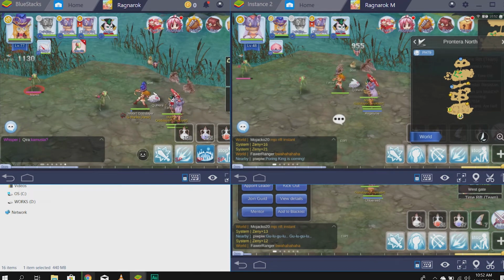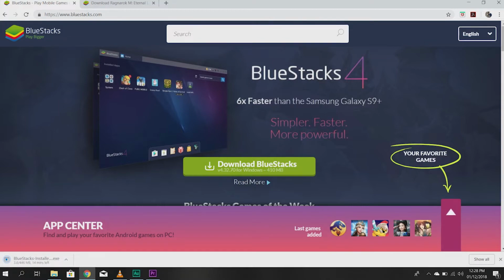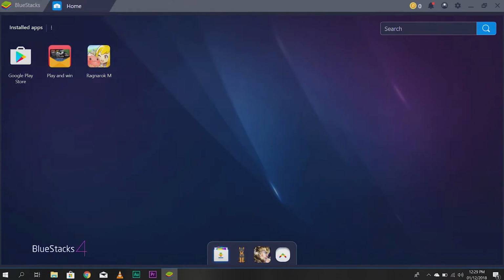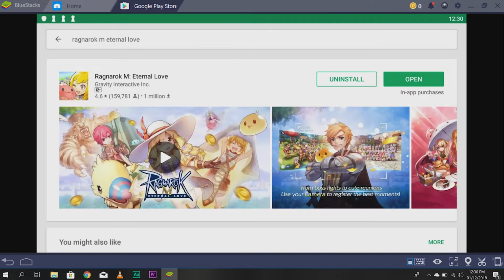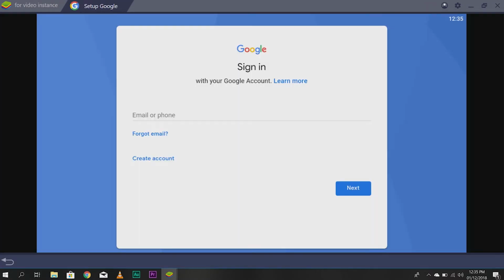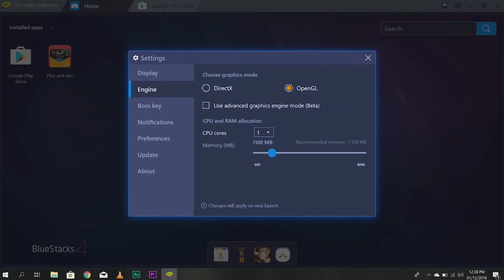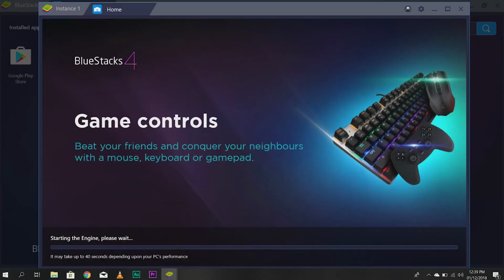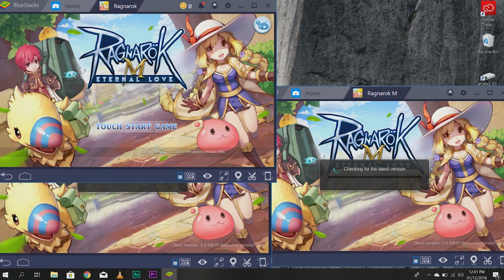How to play mobile games on your computer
How to play mobile games on computer
Also, How to play mobile games on computer with multiple accounts.